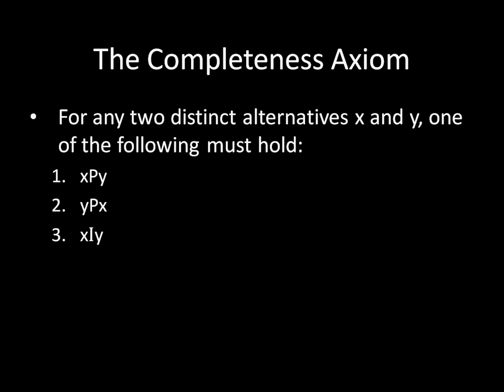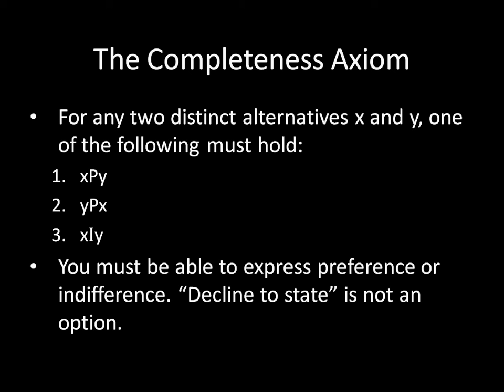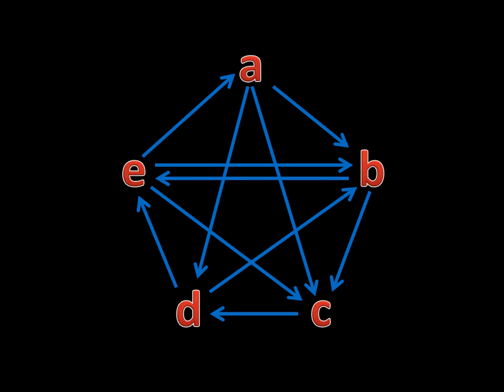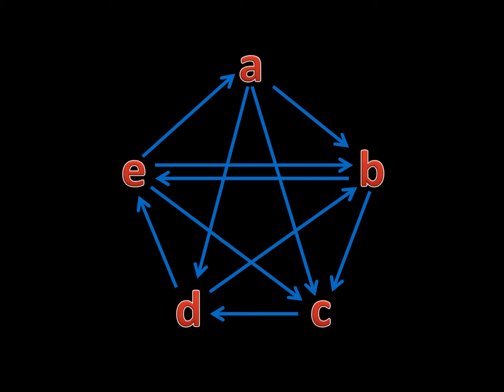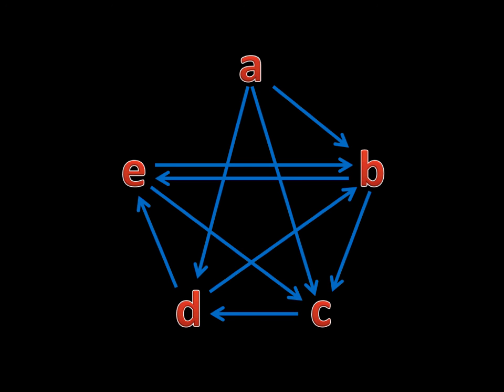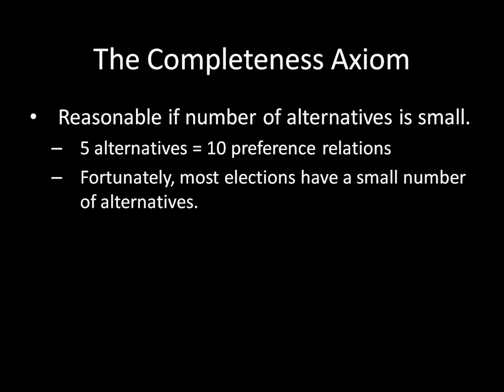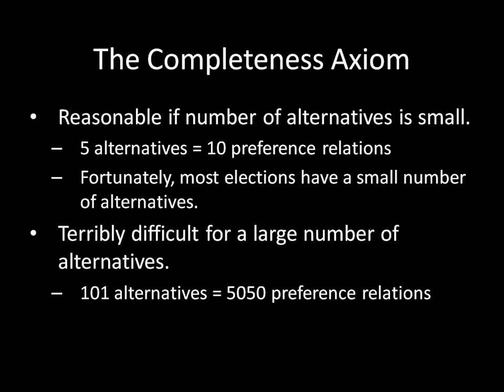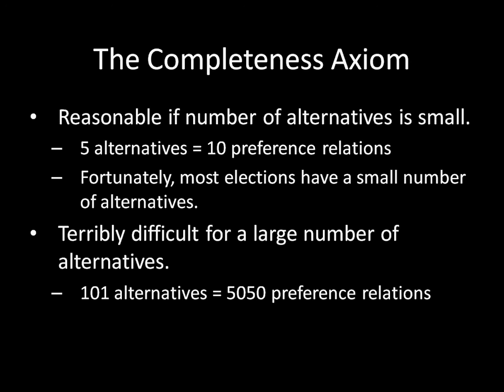The Strategy of Voting: The Completeness Axiom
To work with individual preferences, we need to assume that an individual can actually state a preference (or indifference) for any pair of alternatives. We call this the completeness axiom. This is problematic when there are a ton of alternatives and therefore an absurd number of pairs of alternatives. Fortunately, for the subject matter we are dealing with, the number of alternatives tends to be reasonable. So, at least most of the time, the completeness axiom is not too stringent of a requirement.